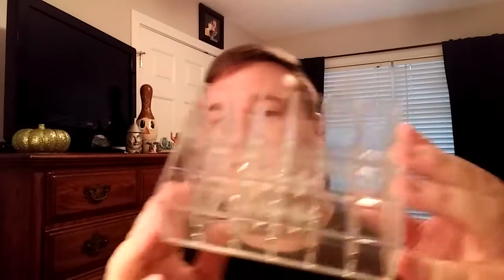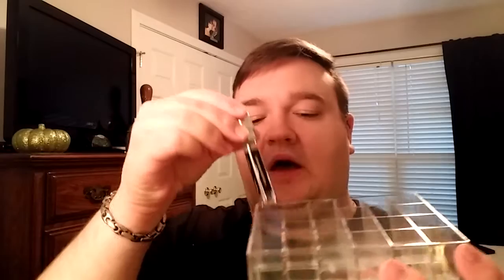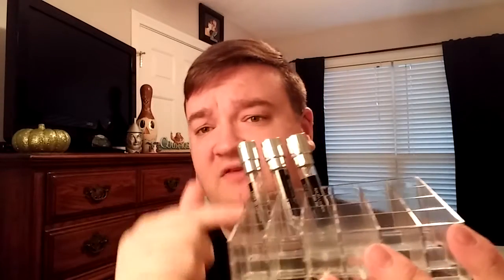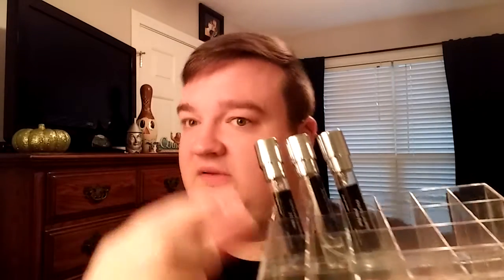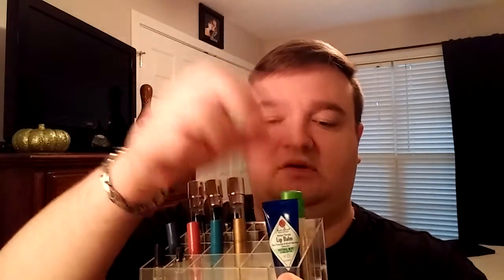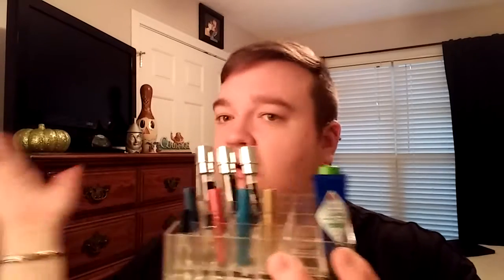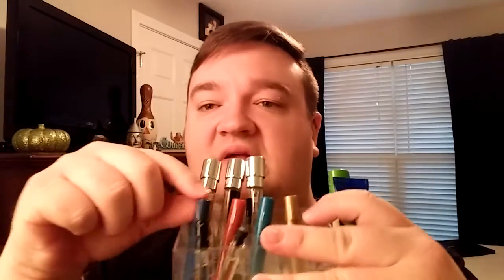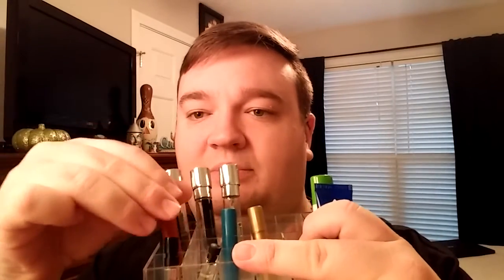What I use my clear lipstick holder for !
ScentBird buy one month get your second month free